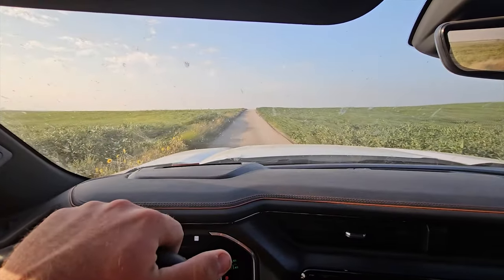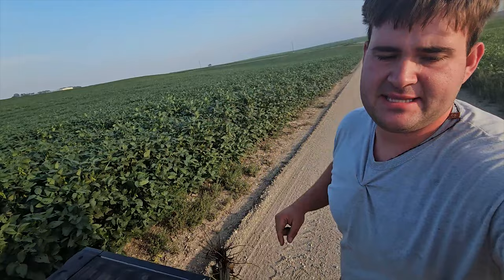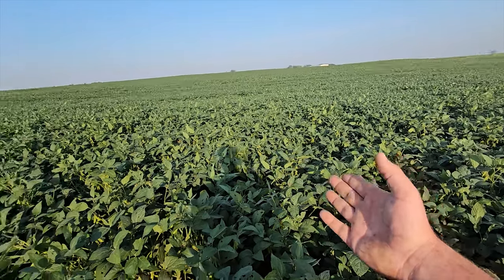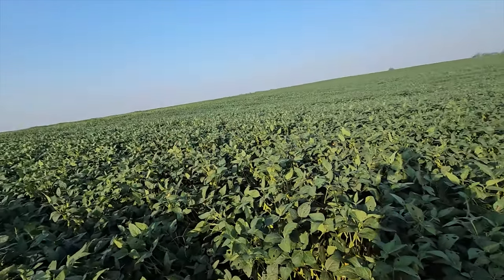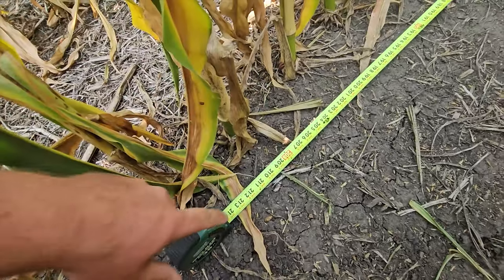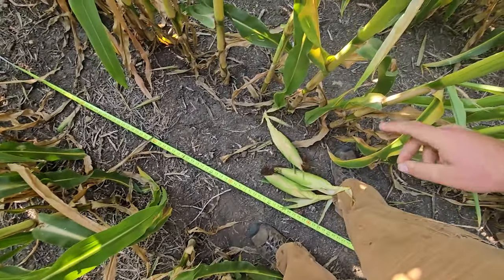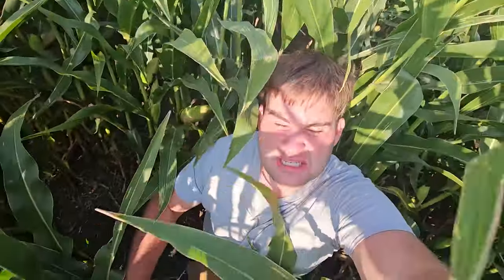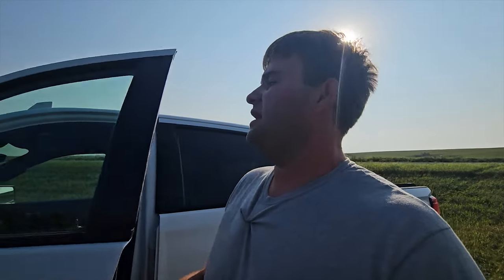This Is Our Best Crop Yet!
In this video, I do some pre-harvest crop scouting for you guys! Join us in our preperation for harvest :)

We Are Family Farm Located In South Central North Dakota.

Our Goal For This Channel Is To Share With The World What Farming And Agriculture are like With A Large Family Operation Running John Deere, And Case Tractors And Equipment